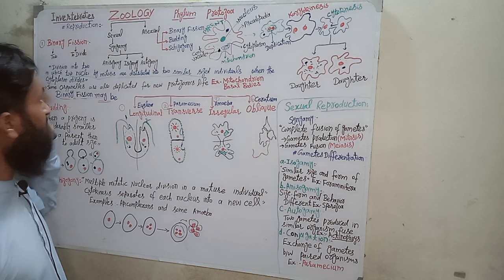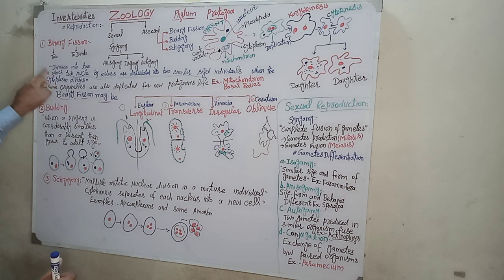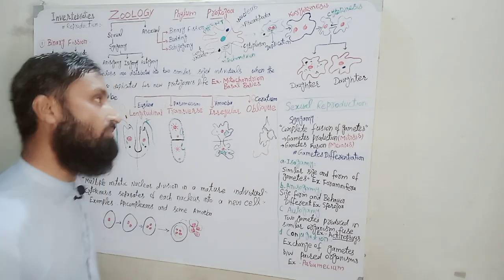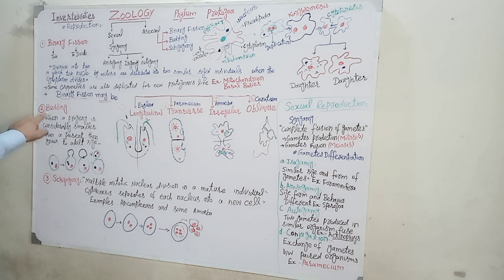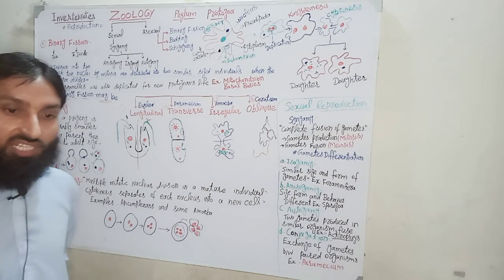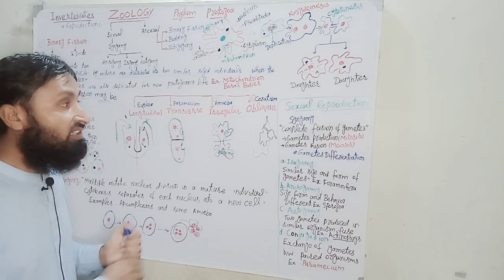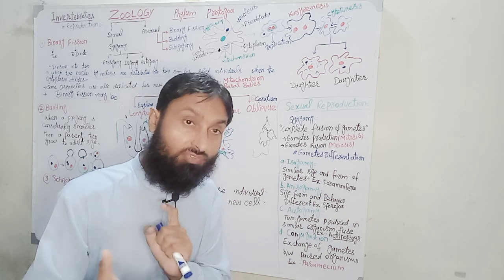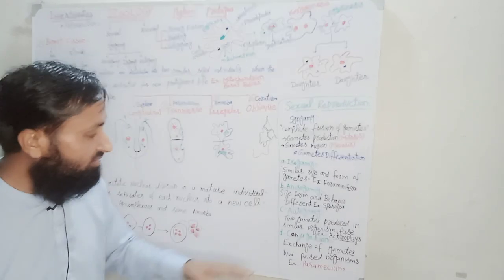Invertebrates Zoology Phylum ProtozoaLec-3 ReproductioninProtozoa in English/Urdu languages